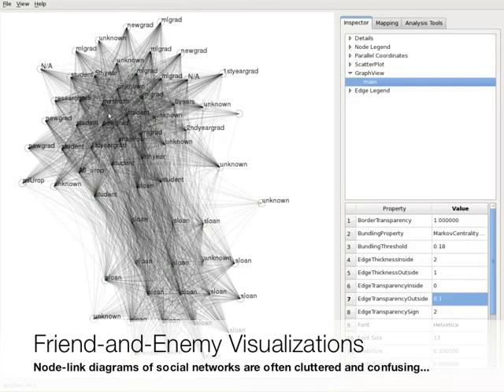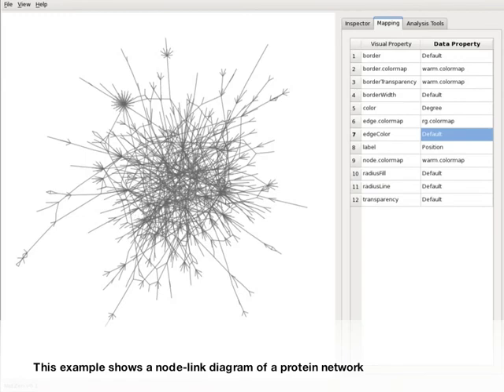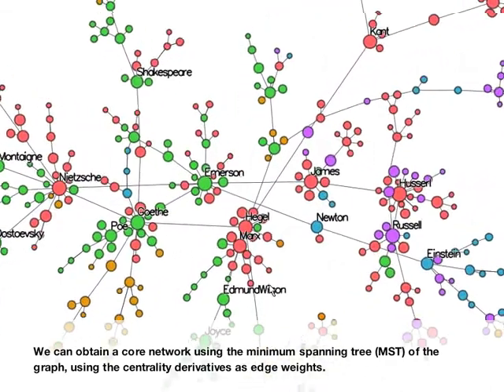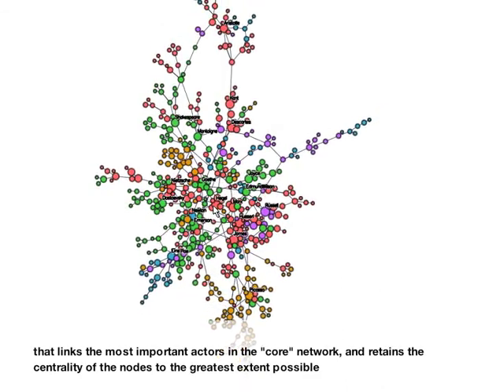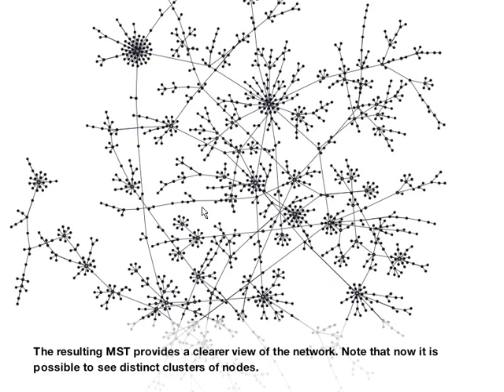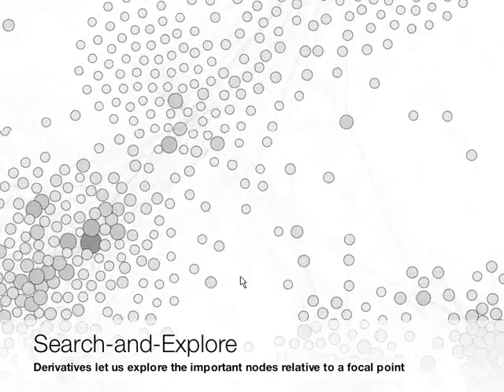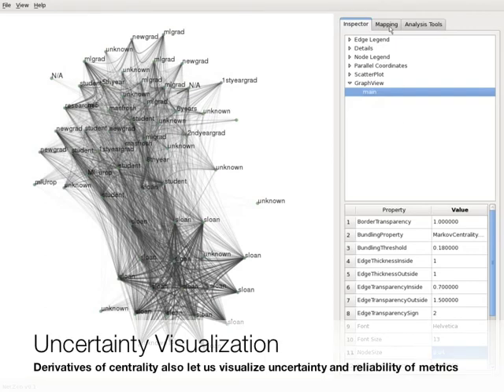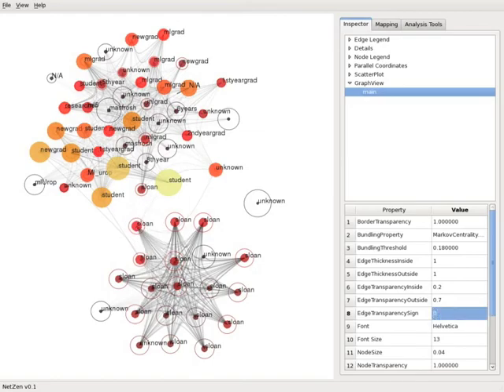Centrality Sensitivities in Social Network Visualization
Centrality Sensitivities.